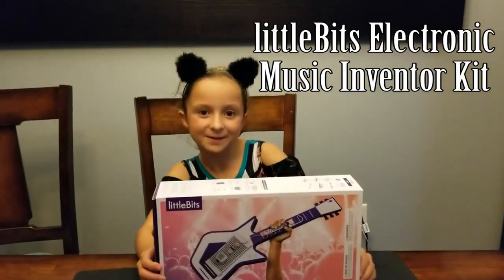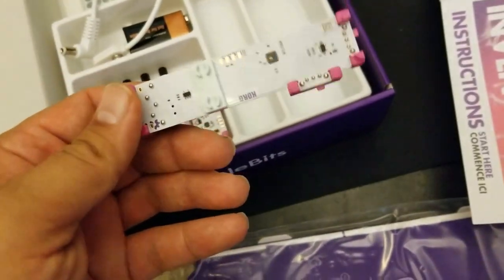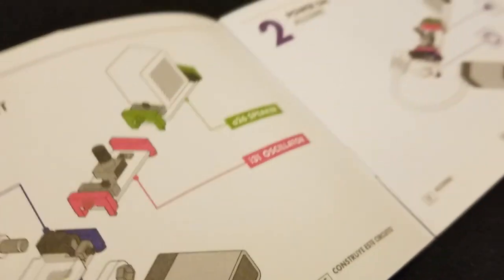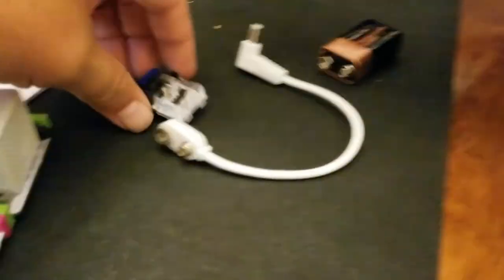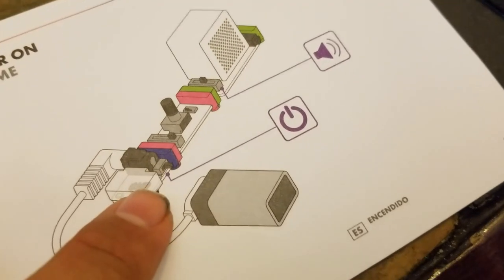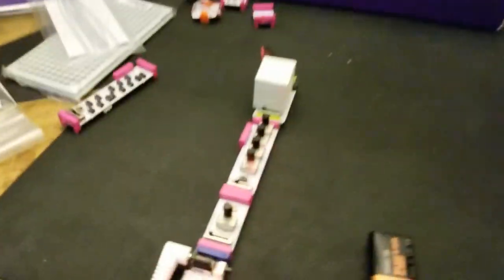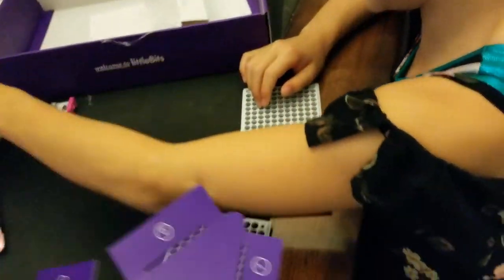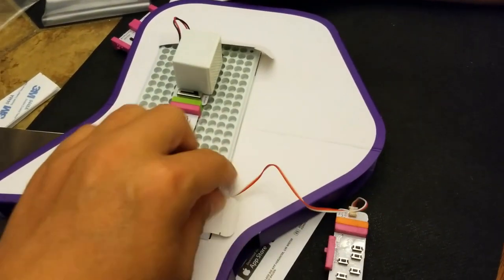Julia's Toy World - littleBits Electronic Music Inventor Kit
In today's video I am opening and building the littleBits Electronic Music Inventor Kit!! It was awesome to learn how circuit building works and I love that I get to be a rock star now! I hope you liked my version of Grace VanderWaal's "I Don't Know My Name"!

You can see more about littleBits and their products on their